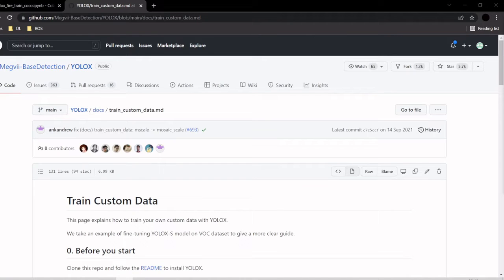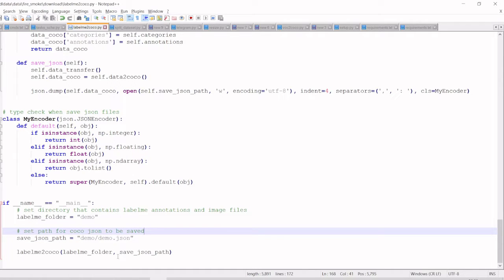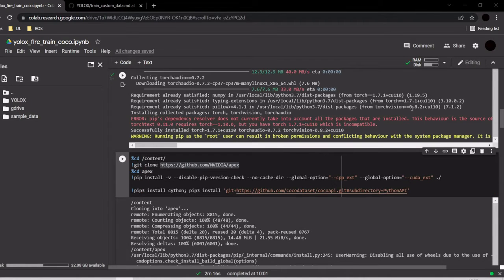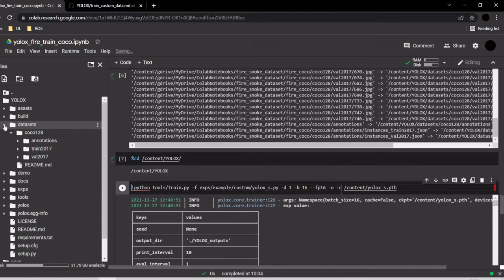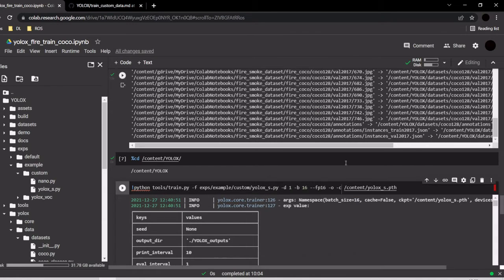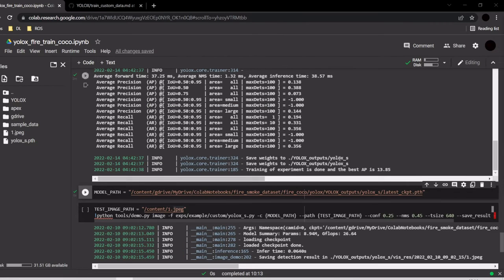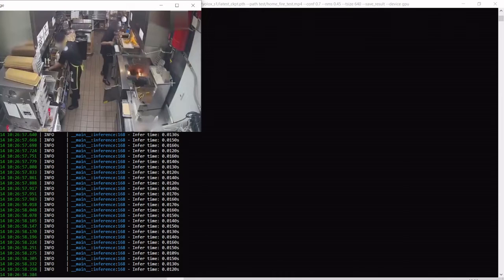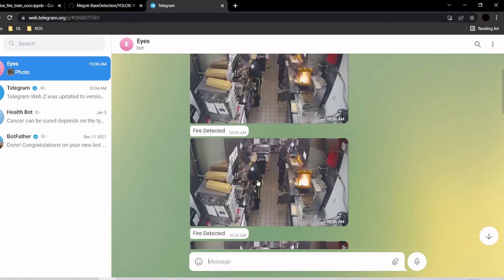YOLOX Custom training for Fire and Smoke. Alert the user when fire has been detected